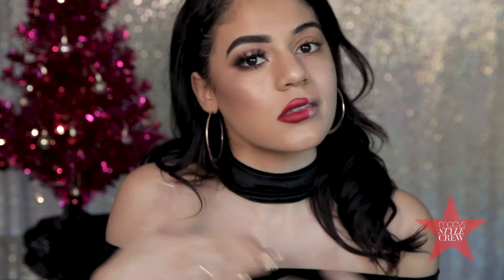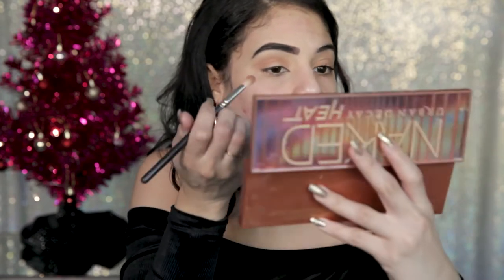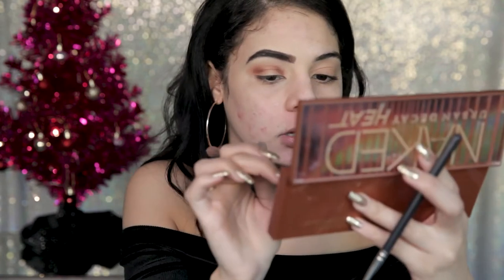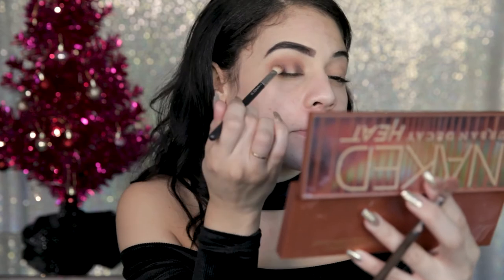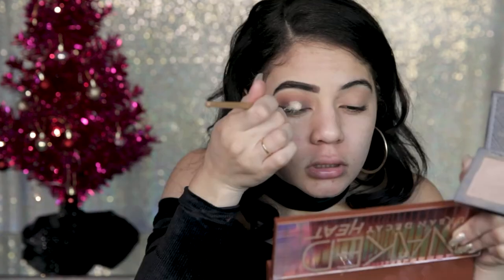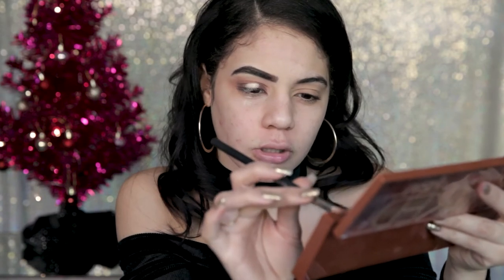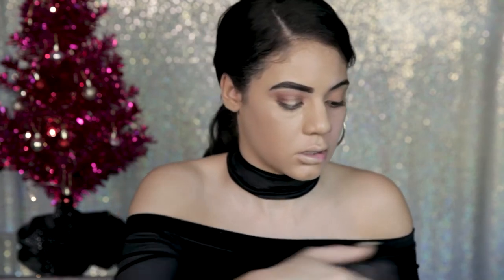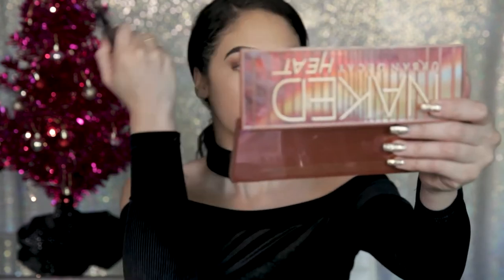HOLIDAY MAKEUP TUTORIAL | TRANSFORMATION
It's the Holidays! Yayyyyyy ! Who has a ton of Holiday Parties to attend? Need a makeup look idea? Watch my video and learn my go to look for a good holiday party glam !!!

PRODUCTS MENTIONED

Urban Decay Sin Highlighter

MAC Lightful C Softening Lotion Spray

Clinique Moisture Surge Moisturizer

Mac Strobe Cream in Gold Lite

Urban Decay Naked Skin Shape Shifter

Smashbox Blurring Foundation Brush

Beauty Blender

Chanel Foundation

Mac Mineralize Powder

Too Faced Dark Chocolate Bronzer

Mac Peach Twist Blush

Mac Here Comes Joy Glowing Face Powder

Mac Show Gold Highlight

Chanel Transluscent Powder

Urban Decay Liner LSD

Mac Lip Liner Brick

Bare Minerals Liquid Lipstick VIP